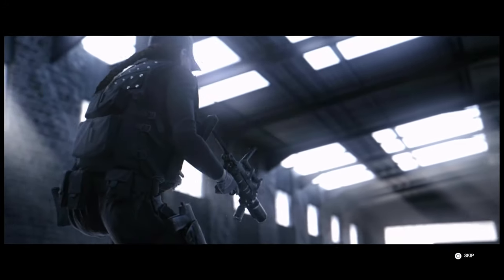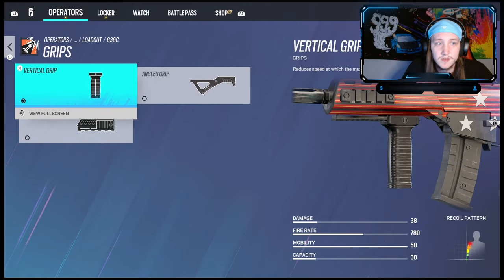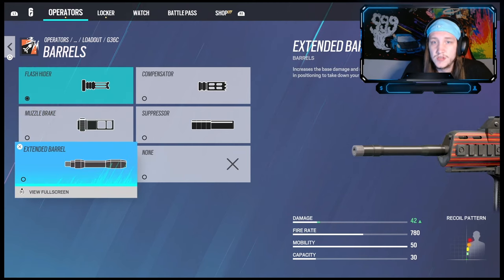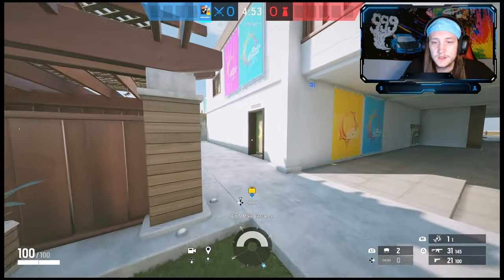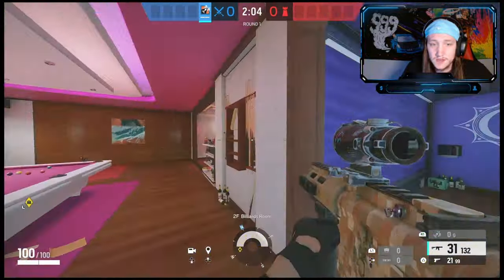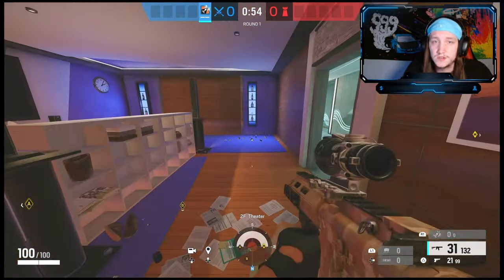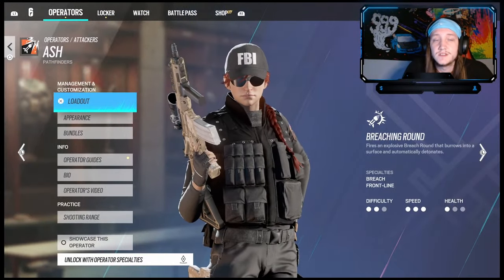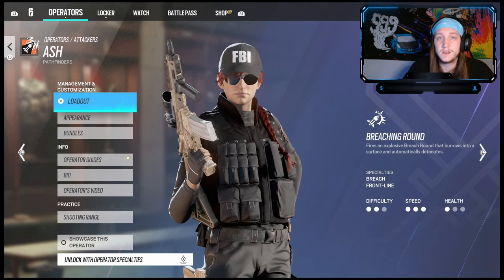HOW TO PLAY ASH - Rainbow Six Siege Operator Breakdown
If you are wanting to learn more about ash this is the video for you!! Today we’ll breakdown ash and help you better understand who she is and how she’s useful.